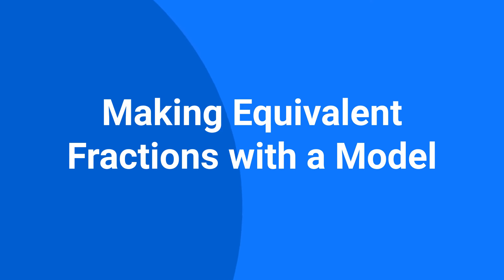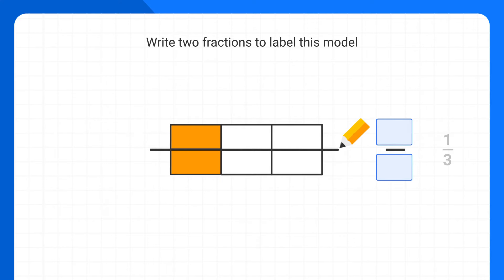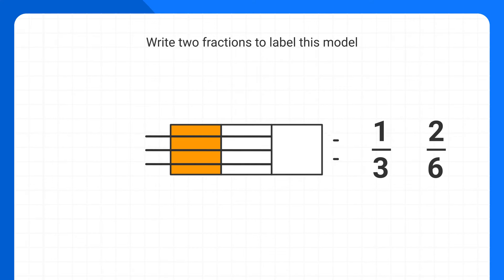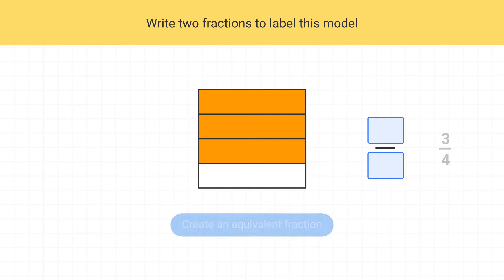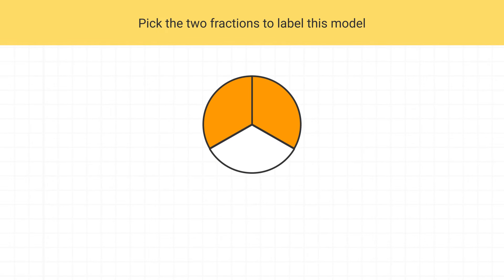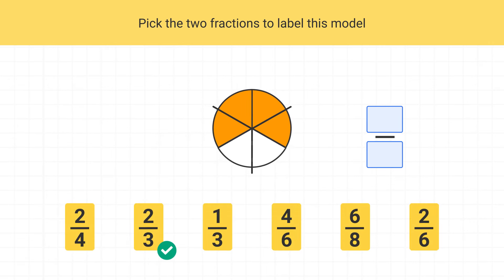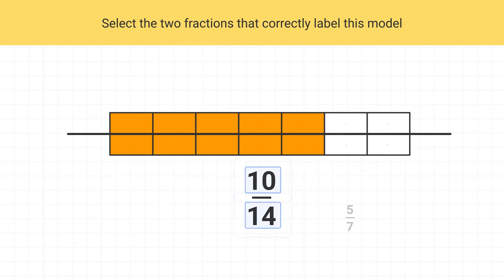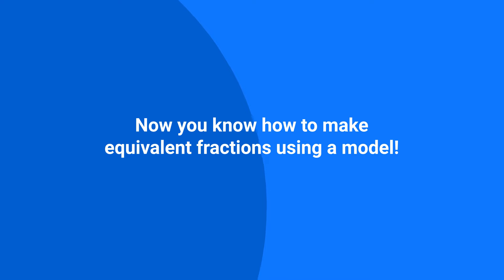Creating Equivalent Fractions: Visual Models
Learn how to create equivalent fractions by splitting pieces of a fraction model into smaller parts.